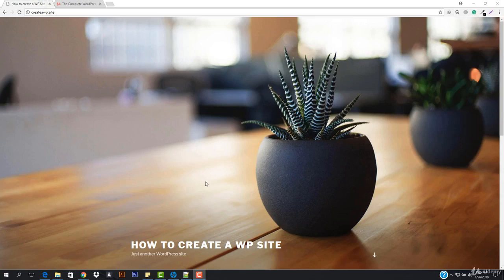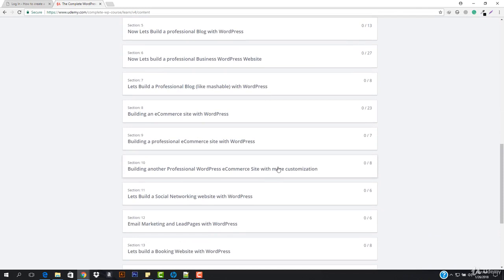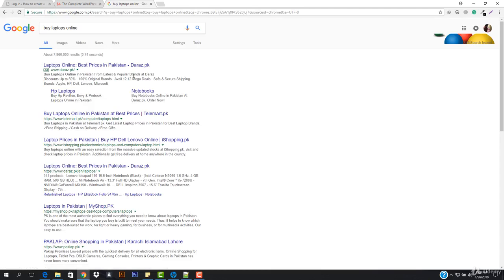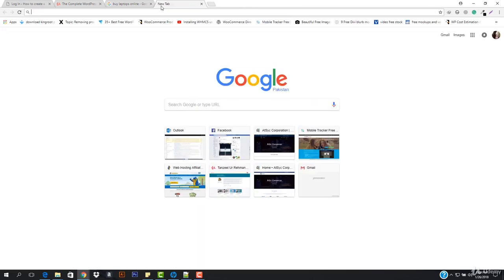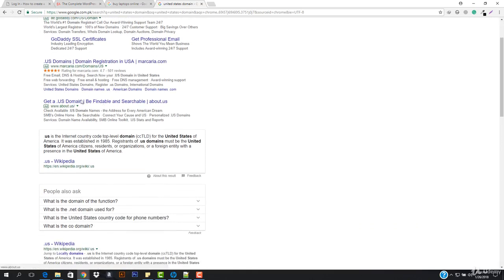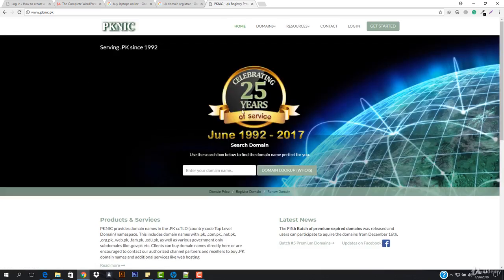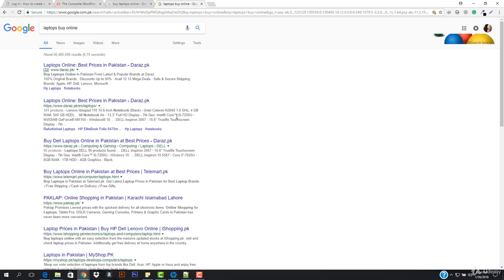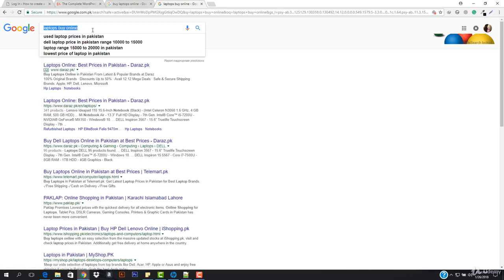Which type of domain you should go for word press lesson#170 Learn Your Self XP#